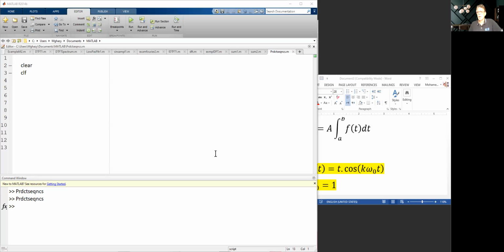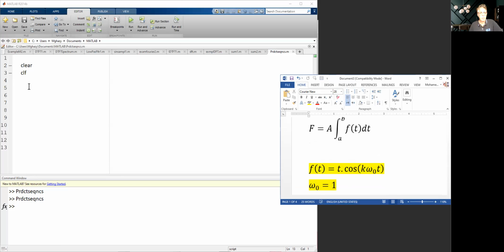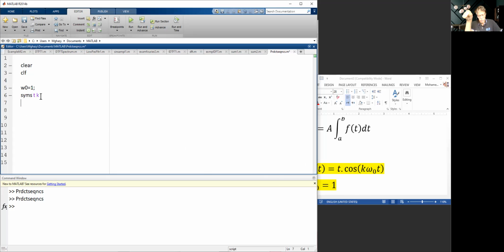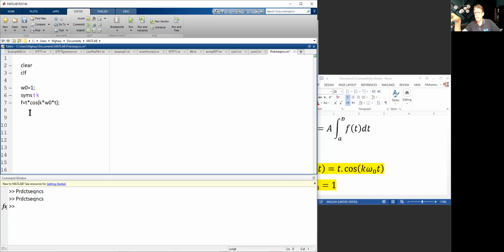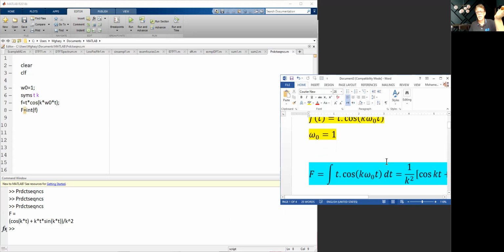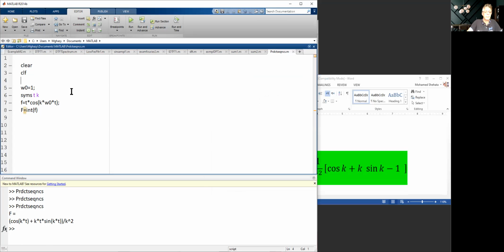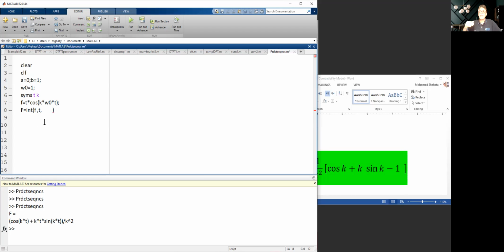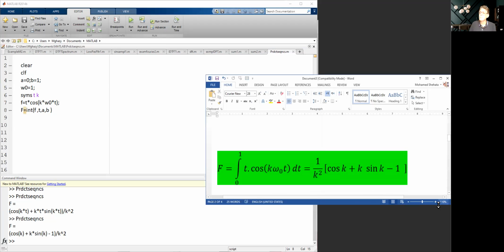Integartion by Symbolic tool in MATLAB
using Symbolic tool in MATLAB to integrate a function